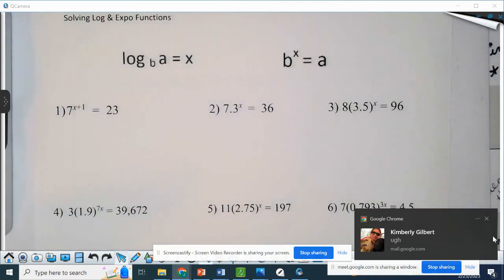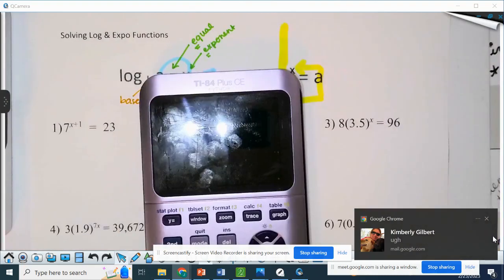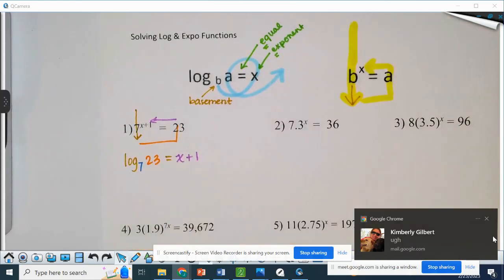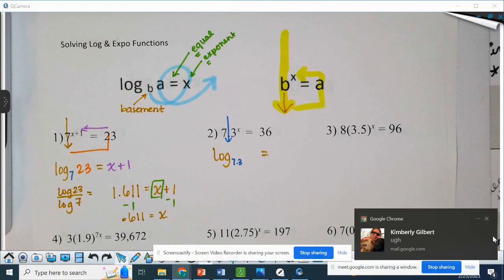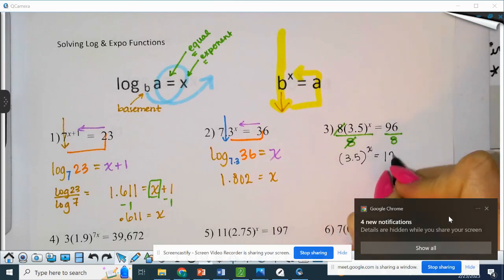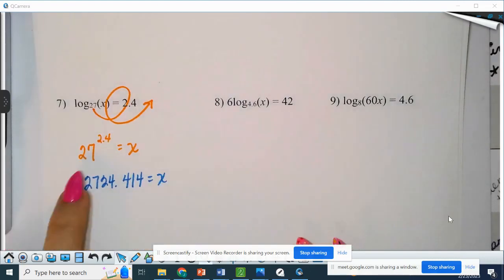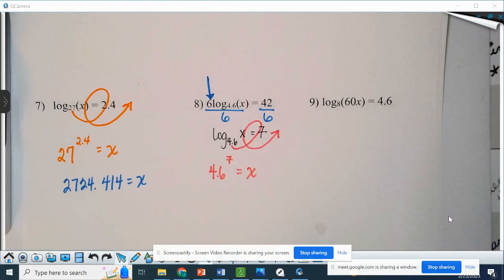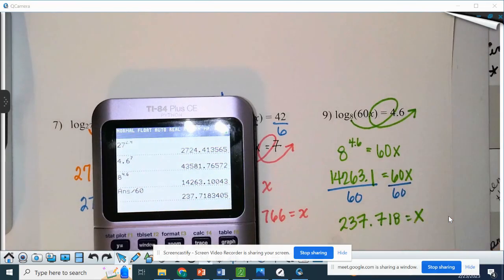M3 Solving Exponential and Logarithmic Equations